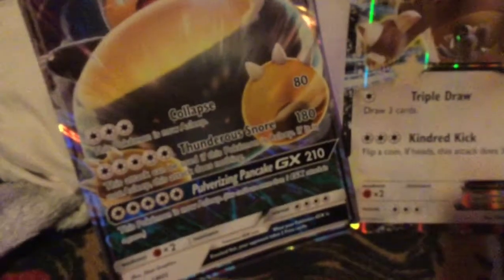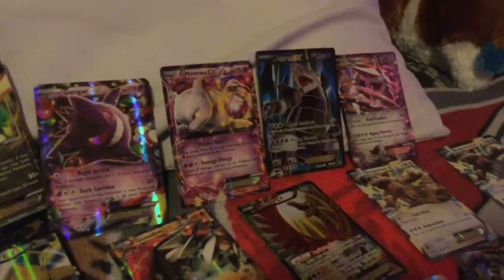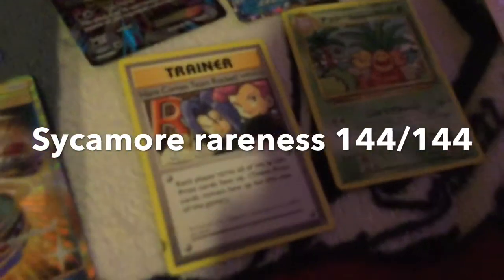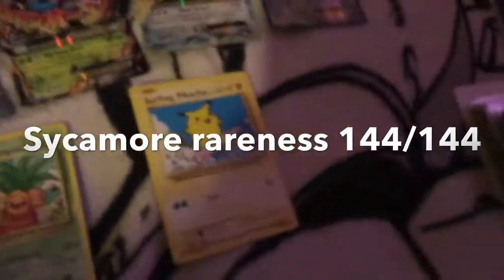Pokemon Review Part 3 😂